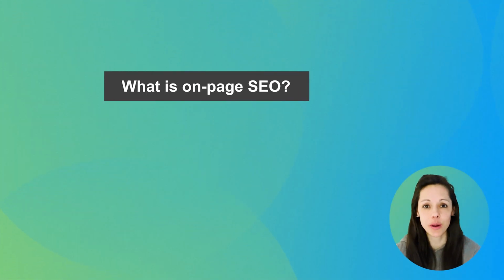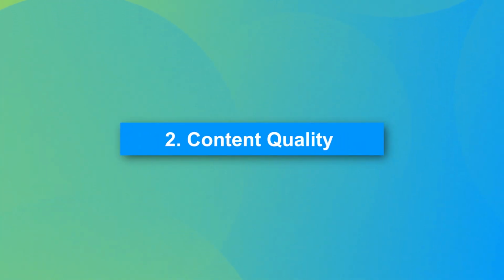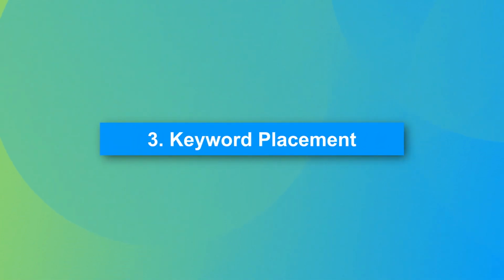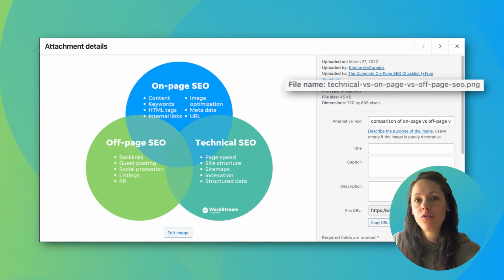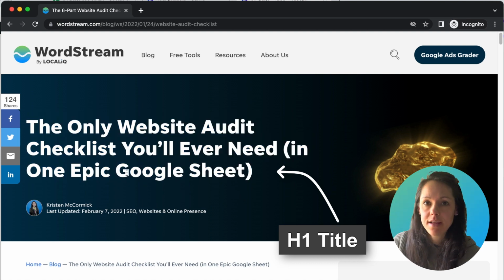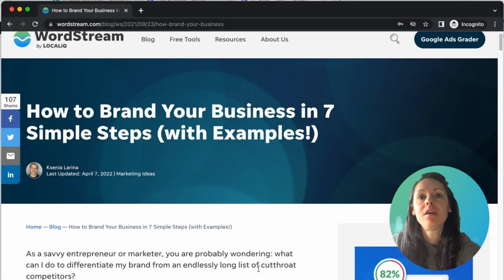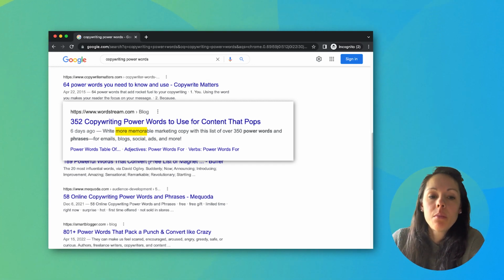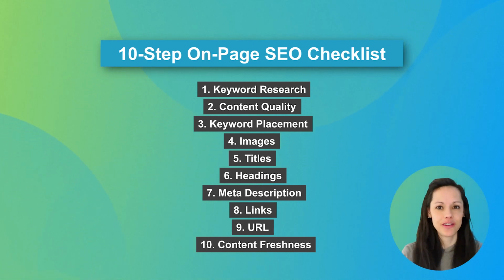On-Page SEO: 10 Step Checklist for 2023 | WordStream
In this on-page SEO checklist for 2023, you'll learn 10 ways to optimize your pages to rank higher on Google and get more traffic to your site.

0:00 Intro
0:35 What is SEO?
1:00 On-page, off-page, technical SEO
1:50 On-page SEO checklist overview
2:05 Keyword targeting
2:39 Content quality
4:56 Keyword placement
6:06 Image optimization & alt text
8:29 Title optimization
10:25 Headings
12:45 Meta description
13:31 URL
13:57 Internal & external links
14:41 Content freshness
15:12 On-page SEO recap